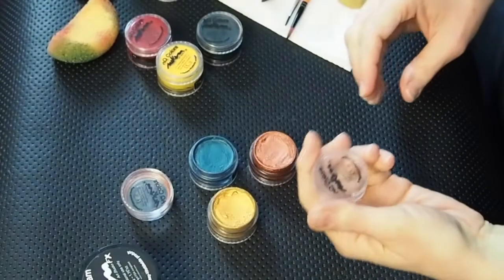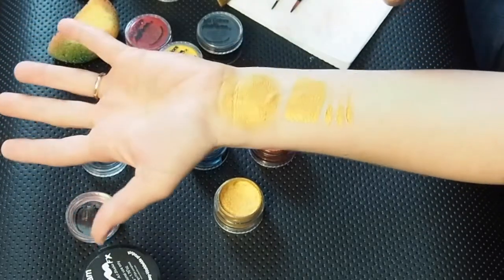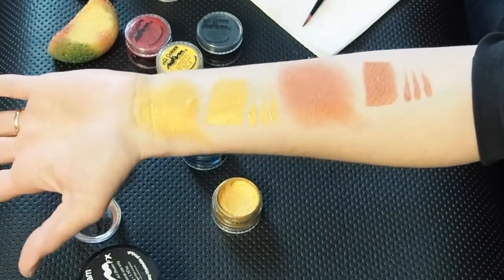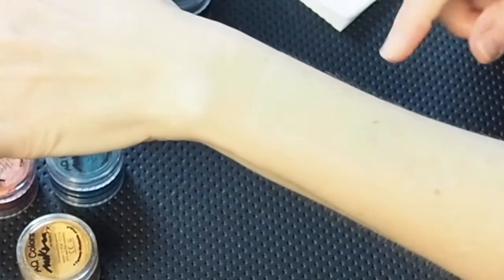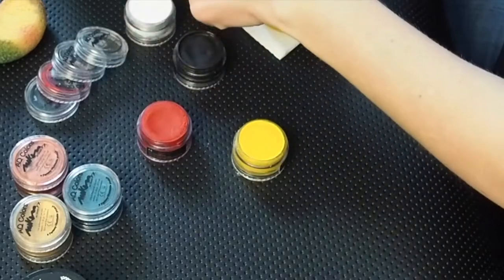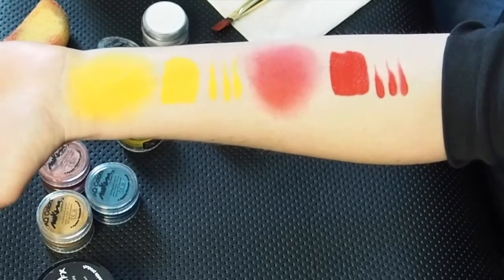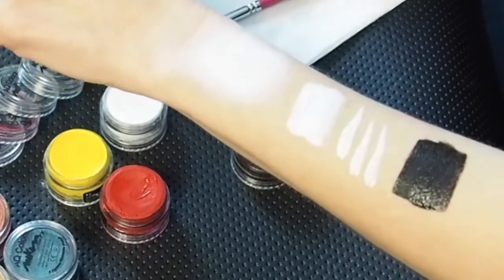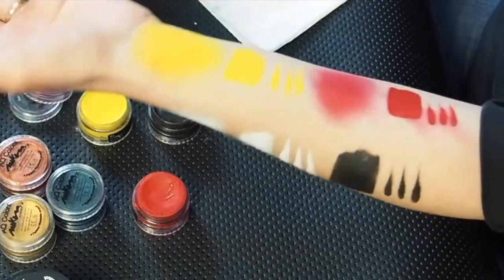Mikim FX Face Paints Review by Beth Mackinney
Beth Mackinney tries a new brand of face paints in our store, Mikim FX! Check out how they compare with other brands and how they look on skin!